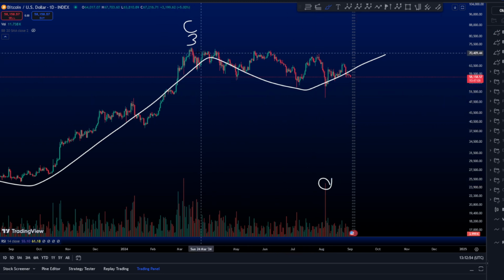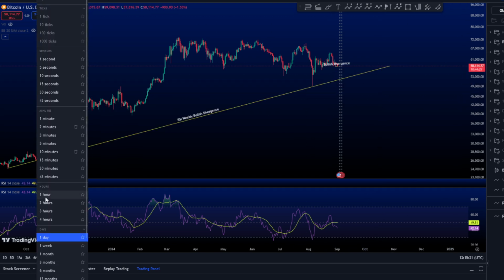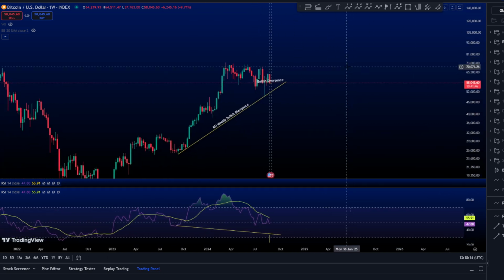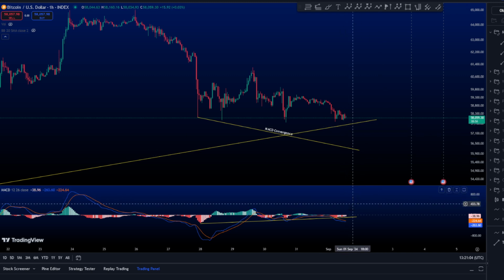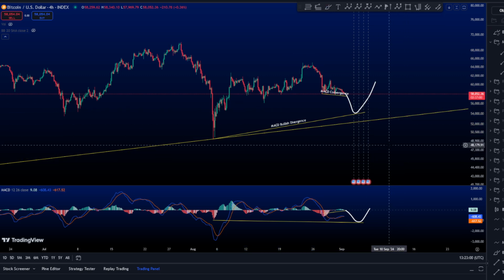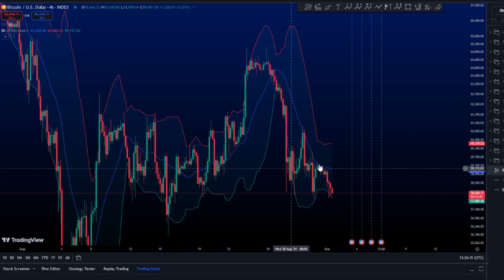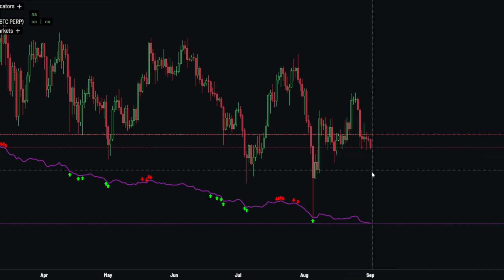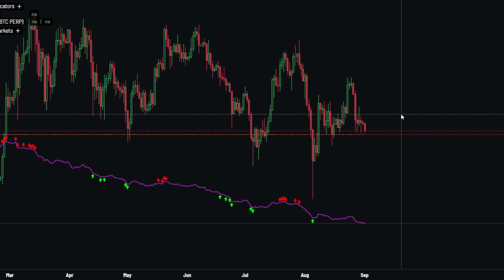Bitcoin BTC Indicator Analysis | RSI, MACD, Volume, Bollinger Bands, KG Trading | Elliott Waves